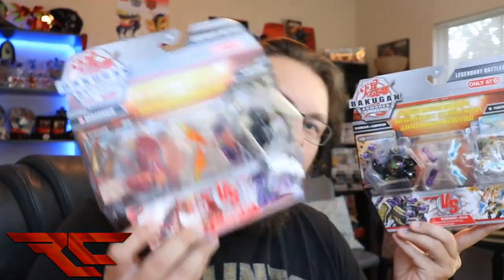Unboxing: Target Exclusive Two Packs- Bakugan Armored Alliance